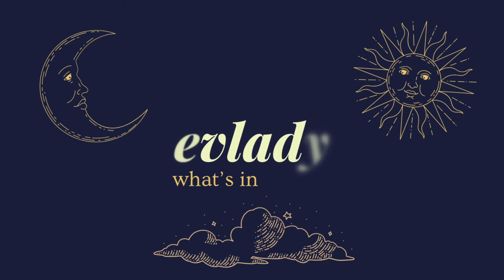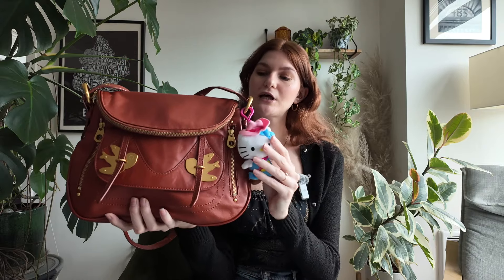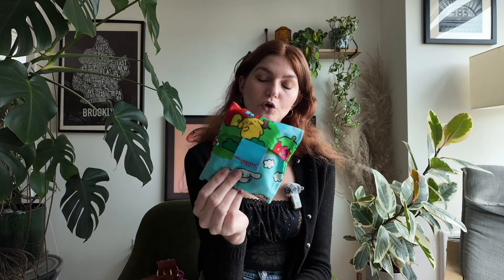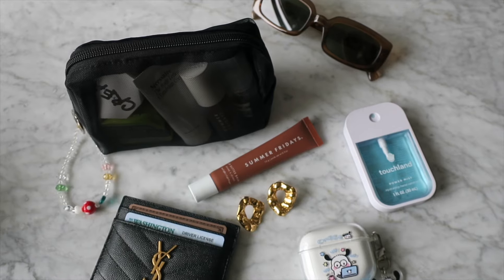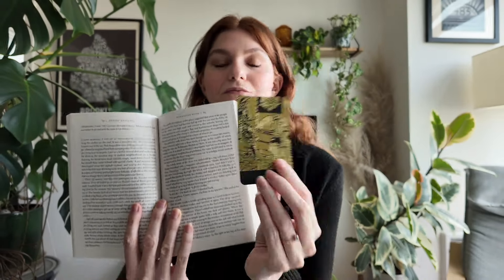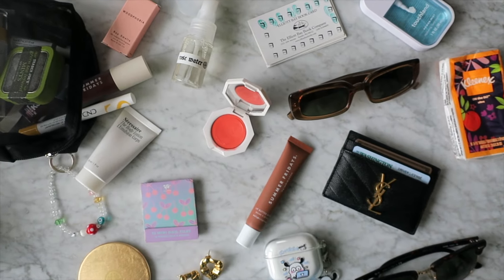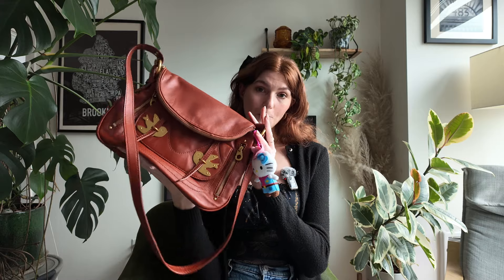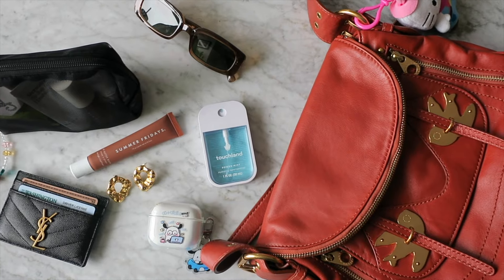what’s in my bag 🍂☕️ 📚 fall edition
hi everyone! Today’s video is an old-school what’s in my bag.

What’s your handbag essential?

0:00 intro
0:49 marc by marc jacobs petal to the metal natasha bag
1:53 cowgirl hello kitty
3:37 ysl card case
4:11 airpods
4:21 summer fridays lip butter iced coffee
4:41 bookstore loyalty cards
5:02 tissues
5:11 baggu
6:03 sunglasses
6:57 book-Norwegian Wood
7:51 touchland blue sandalwood
8:16 earrings
8:38 beauty bag
9:27 kosas lip oil
9:47 summer fridays lip oil rosewood nights
10:25 tjs green tea mints
10:40 necessaire body lotion
11:07 tatcha mirror
11:36 mini nail files
11:59 cuticle oil
12:34 rose water
13:04 super goop spf powder
13:40 fenty cream blush peach face
14:12 essential oil roll on
14:35 perfume sample-boy smells woodphoria
15:03 fashion tape
15:42 conclusion

About Me 💁‍♀️
Hi! I'm Kim! I'm a PhD graduate living in Seattle with my partner & our two cats. I love beauty products, exploring coffee shops & parks, and spending a cozy night at home. All of which I try to share a little bit of here, on my blog, and on instagram.

Music 🎵
Blissful Morning by Snoozy Beats   / snoozybeats